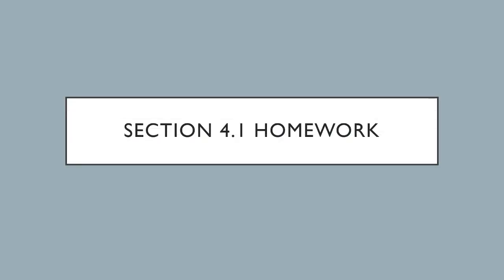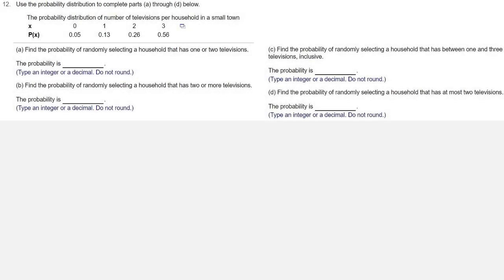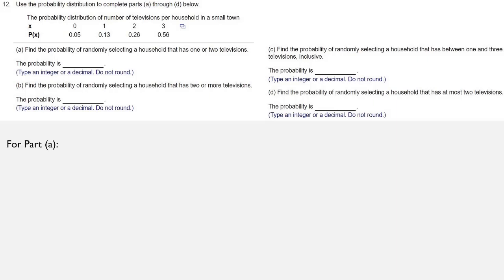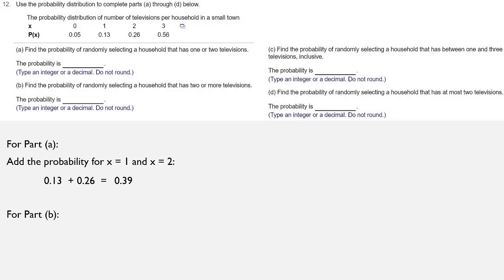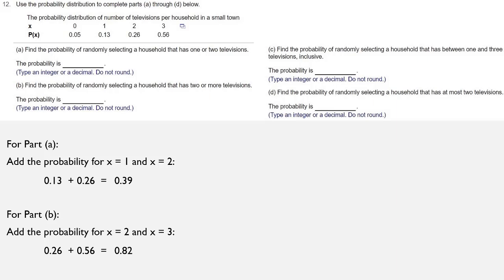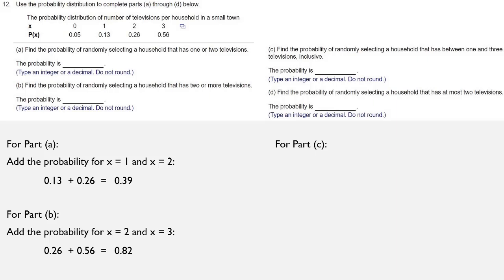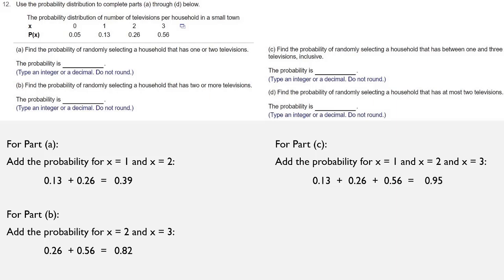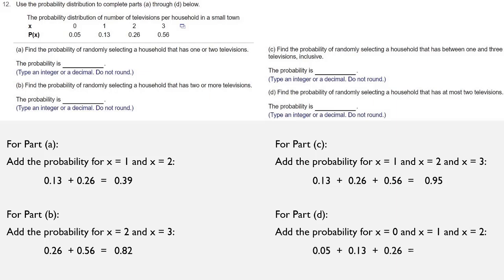HW 4.1 - 12